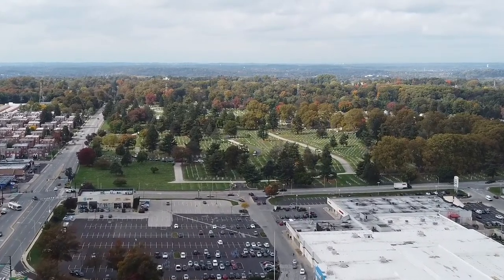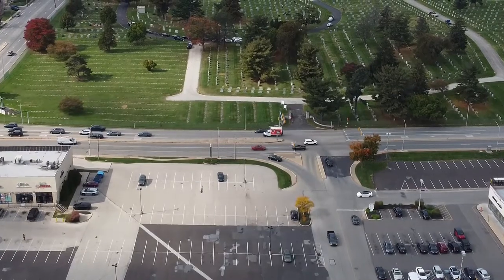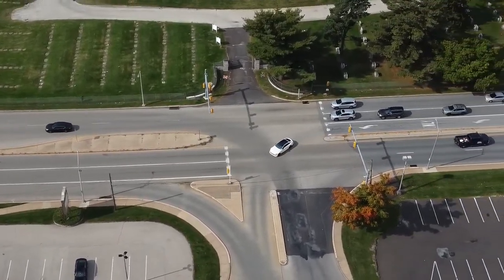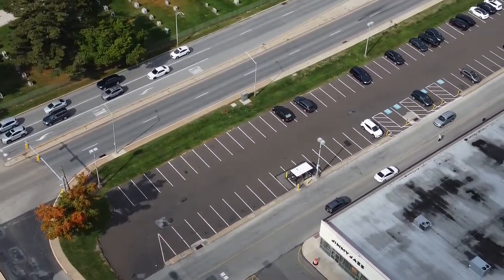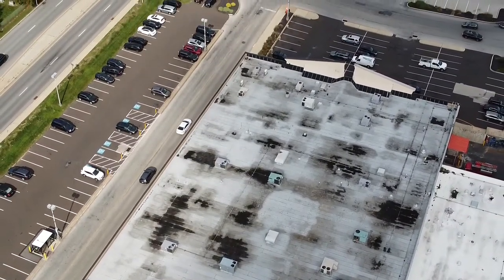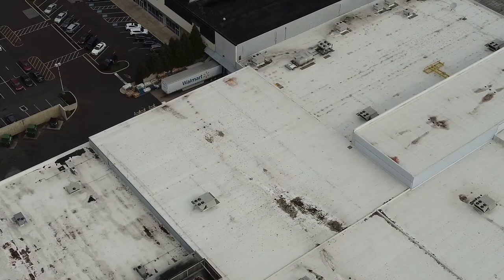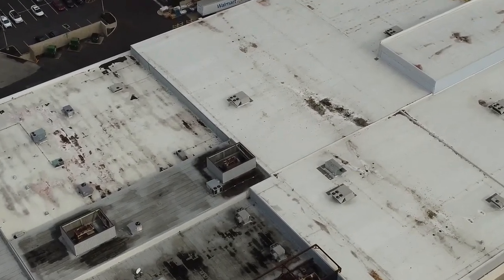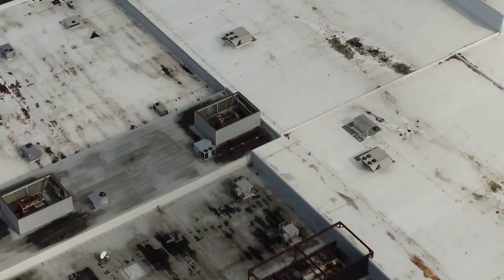Getting the rust off part II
Droning near Cheltenham Avenue